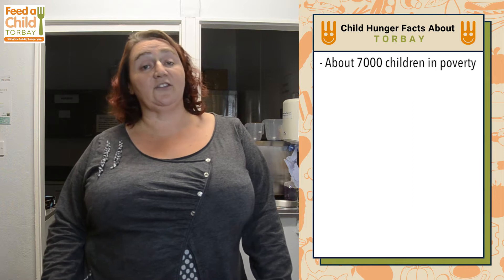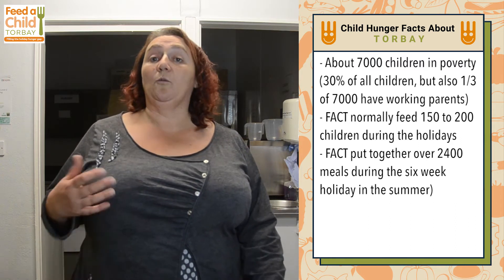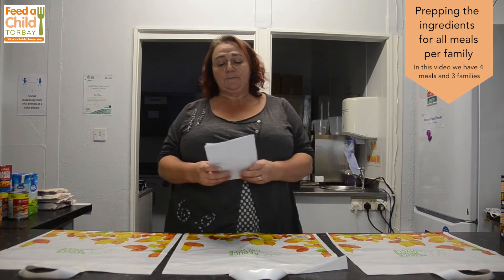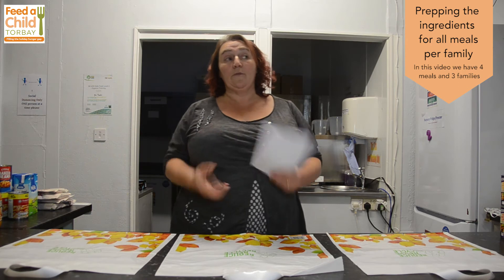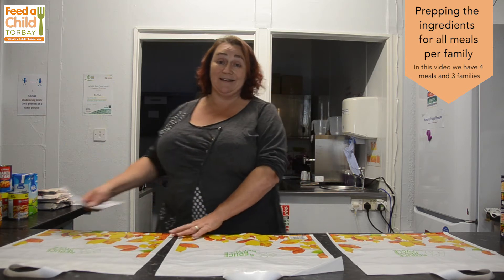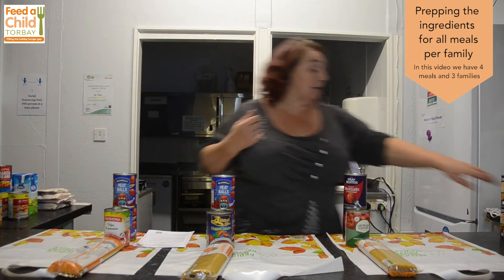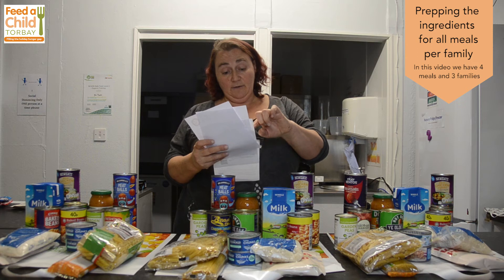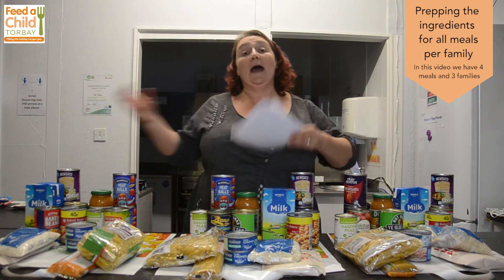Feed A Child Torbay - How To Pack Meal Kits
Feed A Child Torbay (FACT) are a charity in Torbay tackling child hunger. In this video, we show you how to pack the meal kits.

// FACT Links

// My Links